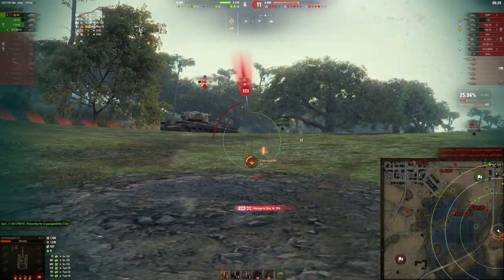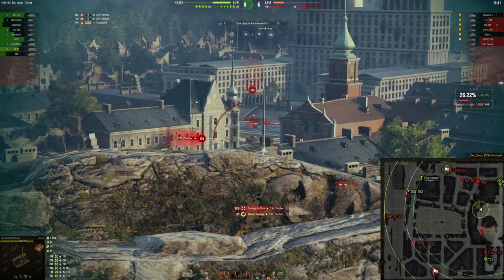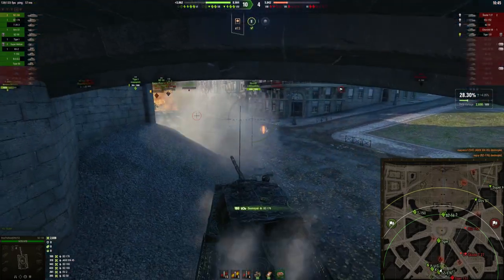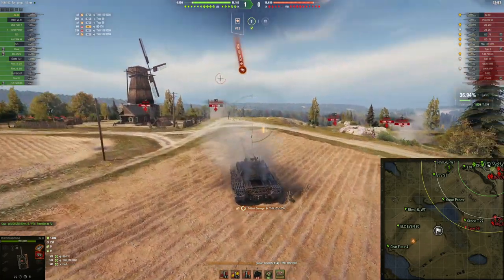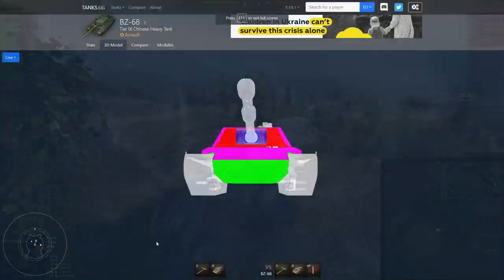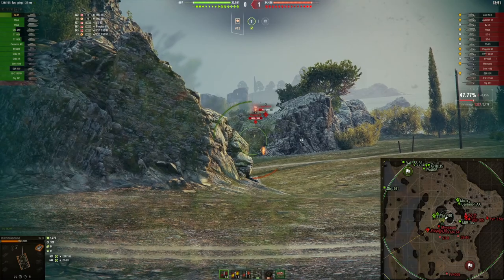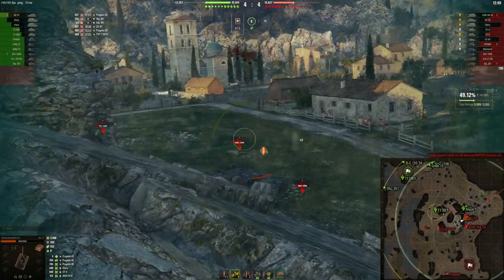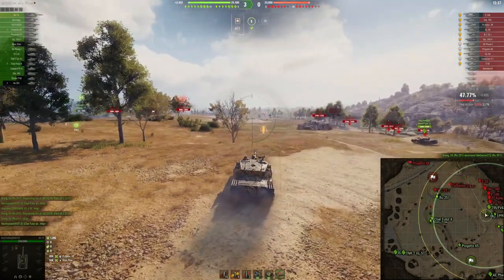What you NEED to know about New Tanks! | World of Tanks Jet Booster Tech Tree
World of Tanks Tier 10 BZ-75, Tier 9 BZ-68, Tier 8 BZ-166 and Tier 7 BZ-58 - New Jet Booster Heavy Tank Tech Tree Review - Rocket Booster Heavy Tank Tech Tree.

00:00 Introduction
00:23 Tier 7 BZ-58
03:20 Tier 8 BZ-166
07:08 Tier 9 BZ-68
12:54 Tier 10 BZ-75

So today I am going to make a quick review about every tier new tech tree Jet Booster heavy tank in the game. How good are BZ-58, BZ-166, BZ-68 and BZ-75 in your opinion?

►Tanks in action / мир танков :
BZ-58
BZ-166
BZ-68
BZ-75